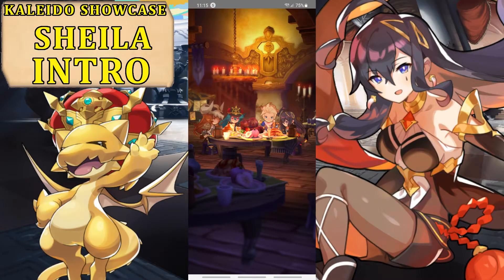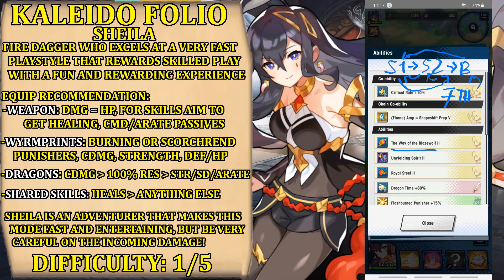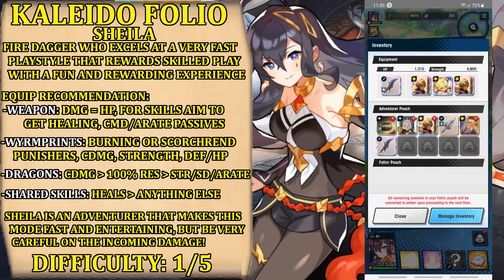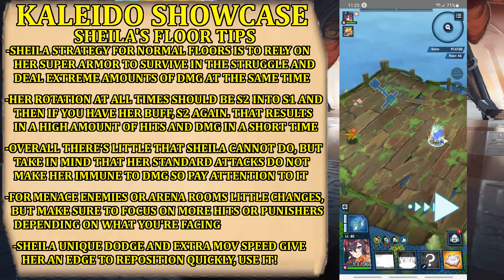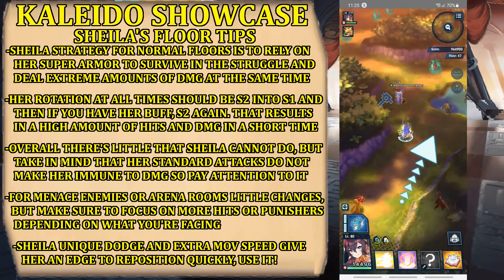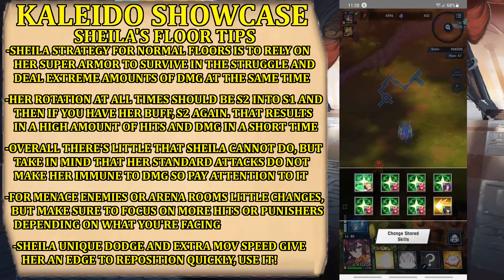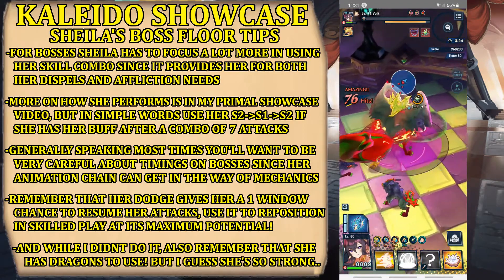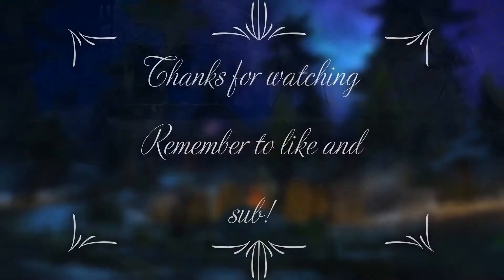Dragalia Lost - Enter the Kaleidoscape Showcase: SHEILA! Guide, Floor 50 boss and more!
In the latest Dragalia Lost showcase we reach the top of the Kaleidoscape with Sheila to see if her fast and strong fire attacks can make quick work of the terrors inside this maze! Well I'll say that she's for sure fun so tune in to check out another very entertaining character to use in this mode!

Gaming comes in many forms, I'll try to cover them as much as possible!

Chapters:
00:00 Intro
00:11 Kaleidoscape Showcase: SHEILA! Intro
01:37 Kaleido Folio, Sheila: Suggestions, Rec. Equipment and Char. Difficulty
07:23 Sheila's Standard Floors Tips
14:30 Sheila's Boss Floors Tips
18:26 Finale